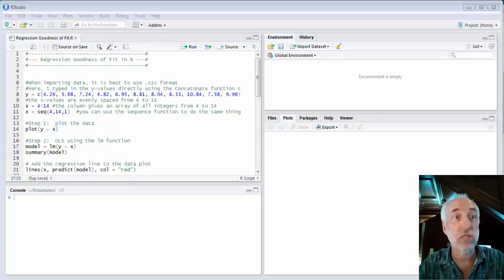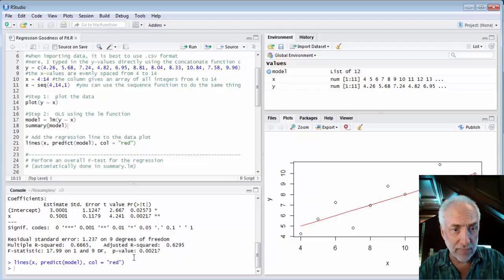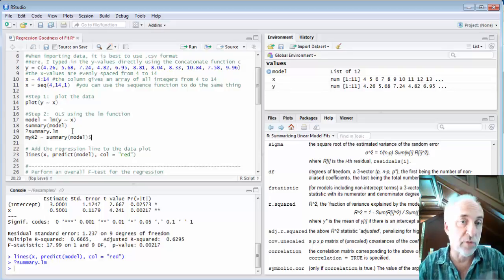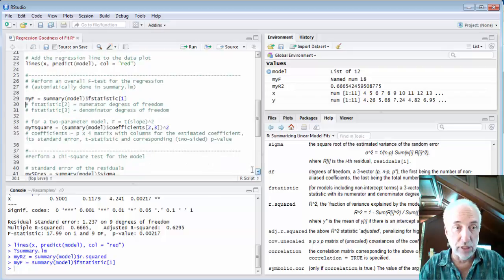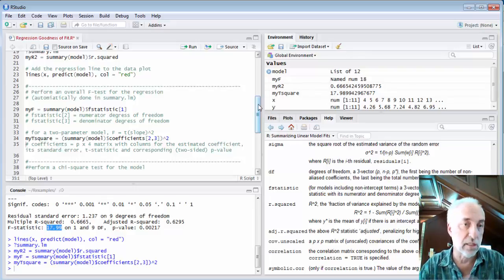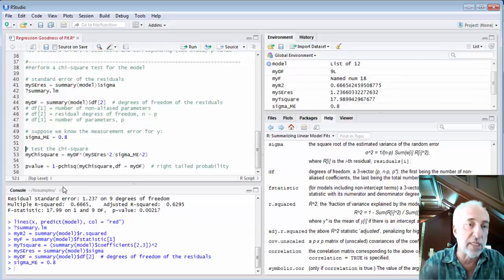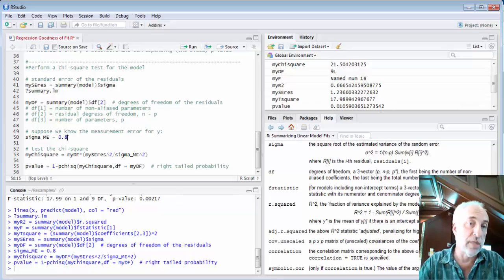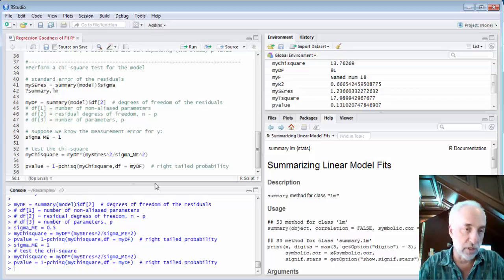Lecture36 (Data2Decision) Goodness of Fit tests in R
Using the regression overall F-test, and the chi-square test to test for equation error.